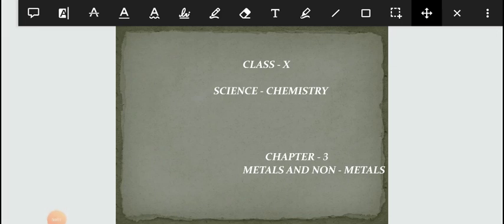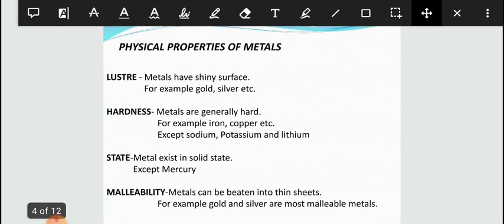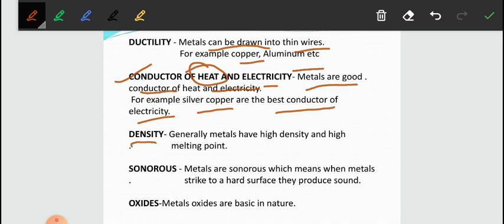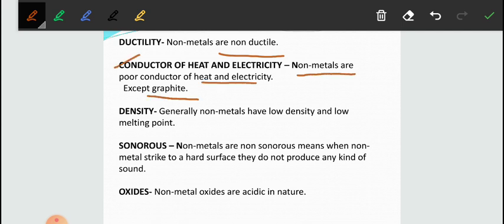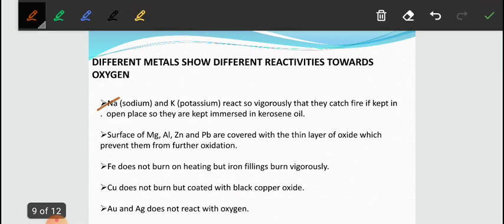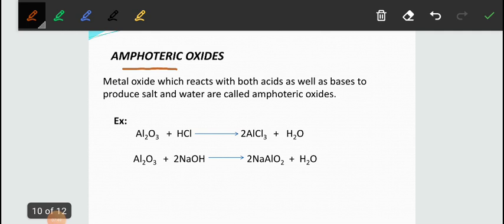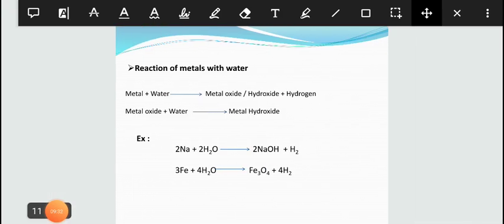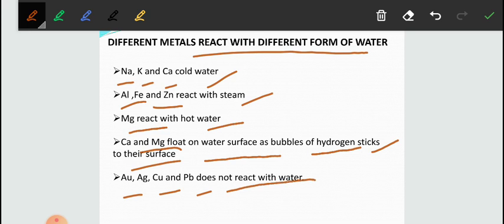Chemistry class 10 chapter 3 Metals and non metals video 1